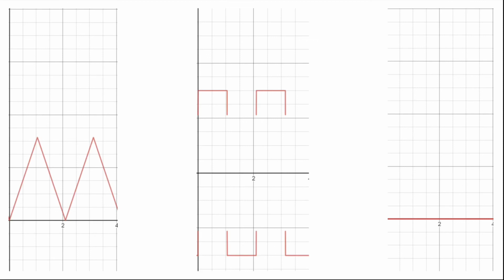Particle Motion Explained with Calculus